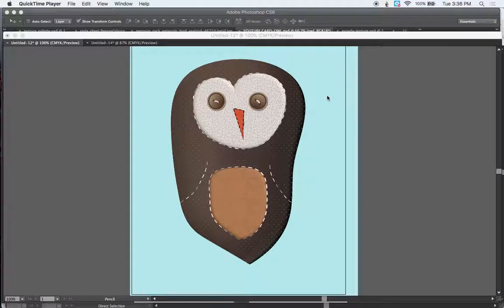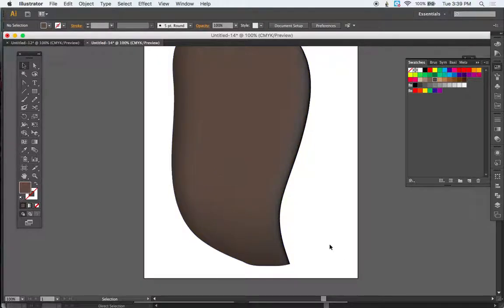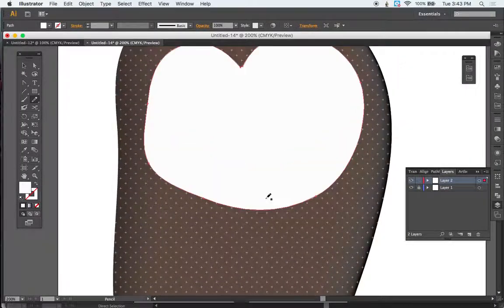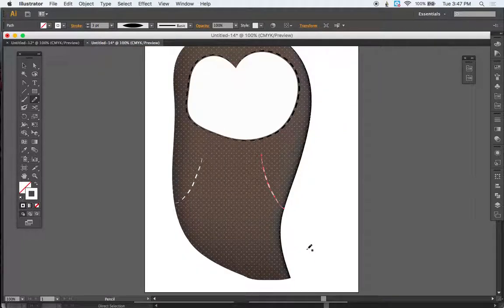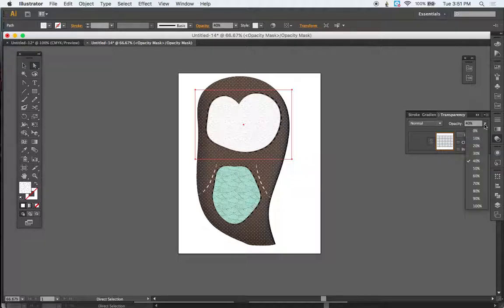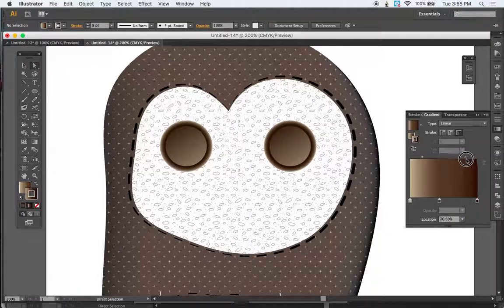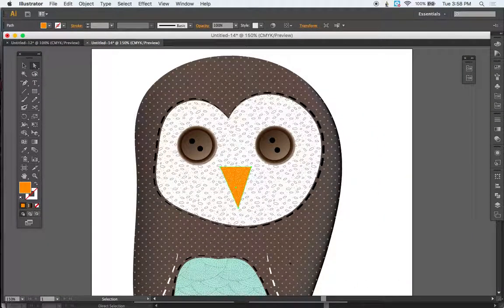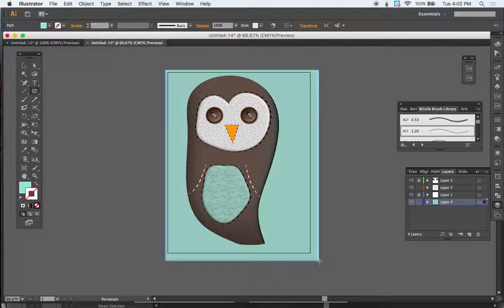BEGINNER ADOBE ILLUSTRATOR DRAWING TUTORIAL: PATCHWORK OWL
In this tutorial we will learn how to use masks, patterns, gradients, gradient mesh, 3D extrusions and stroke options, all while creating a fun patchwork owl.